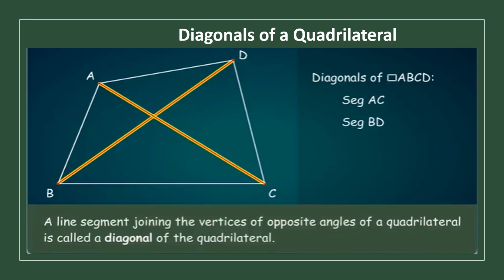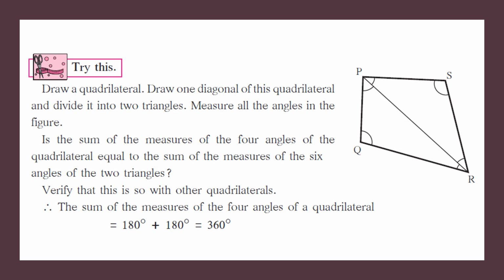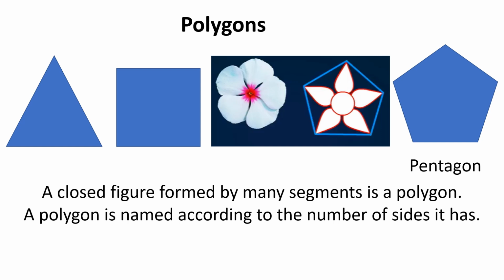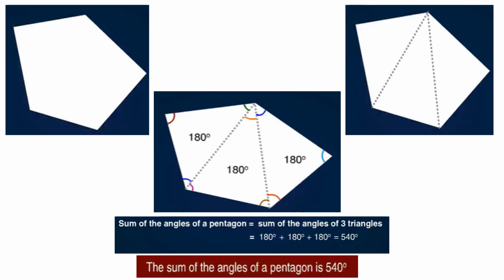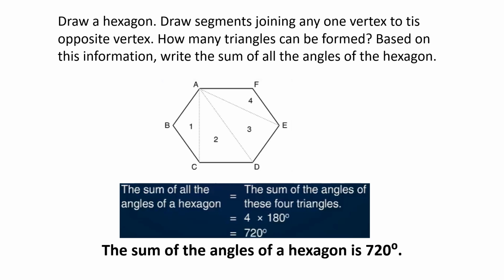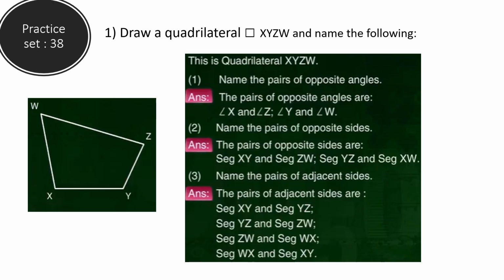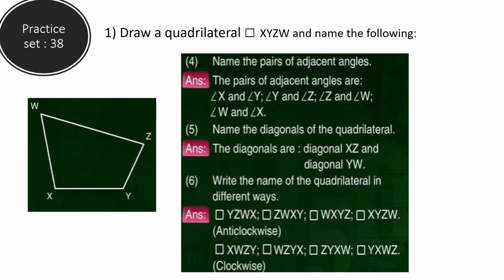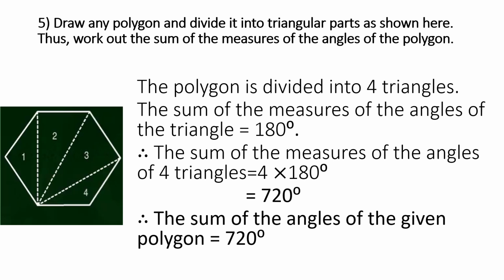Quadrilaterals - Basic Geometrical Ideas | Class 6 Maths | Part 2 | Veena Iyer | Maharashtra State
In geometry, a quadrilateral can be defined as a closed, two-dimensional shape which has four straight sides. The polygon has four vertices or corners. We can find the shape of quadrilaterals in various things around us, like in a chess board, a deck of cards, a kite, a tub of popcorn, a sign board and in an arrow.